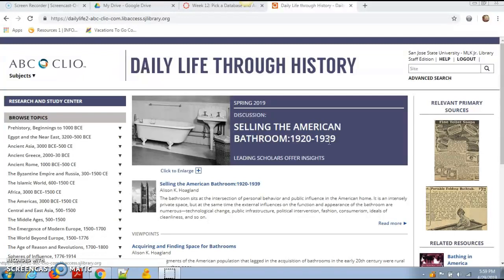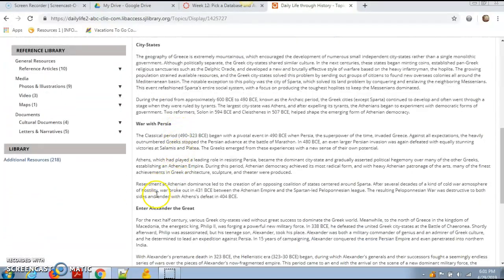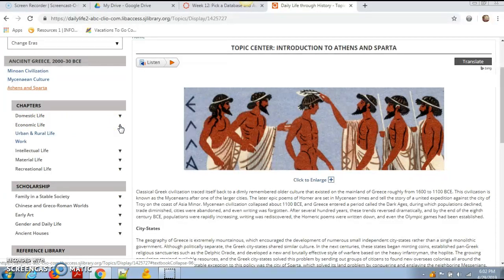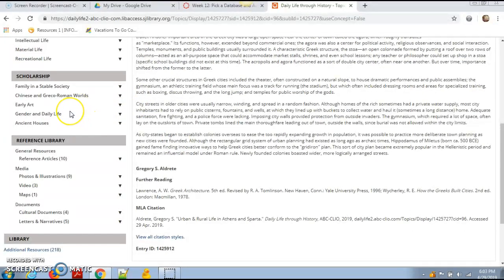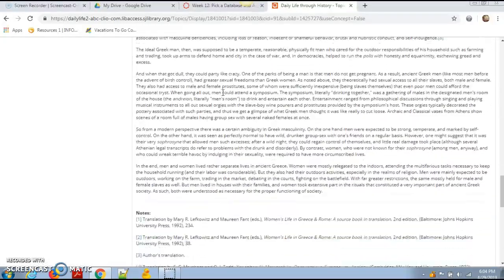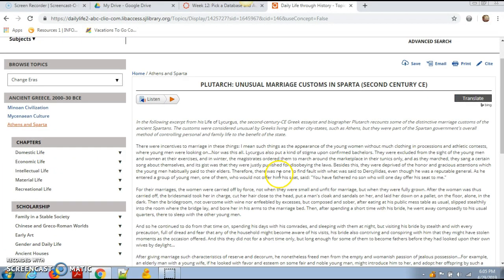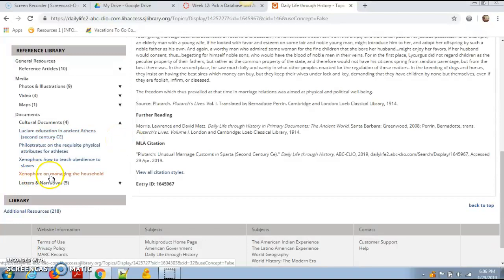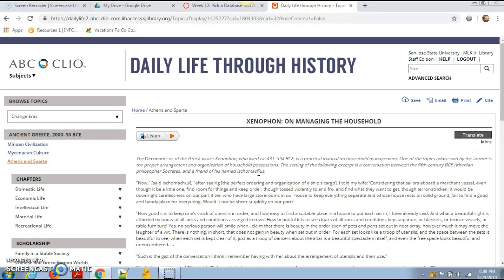General Tutorial Daily Life Through Histpry